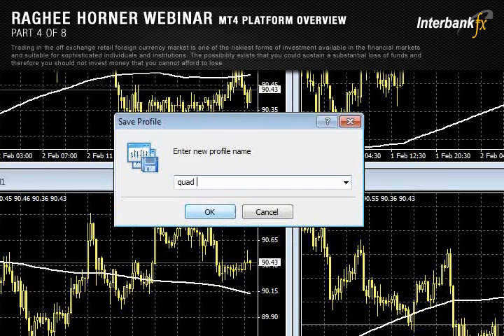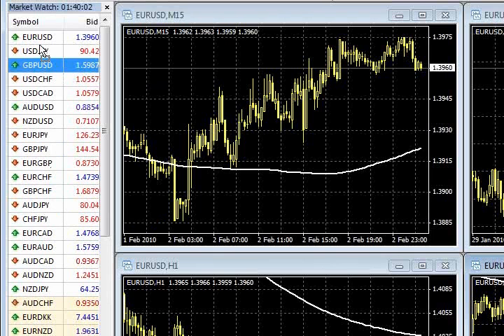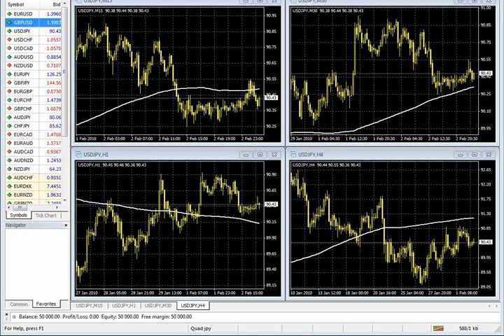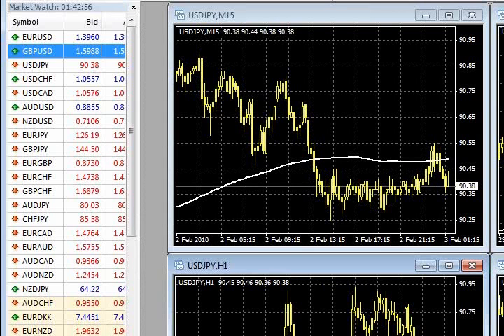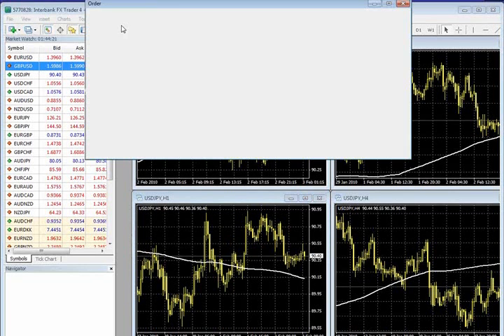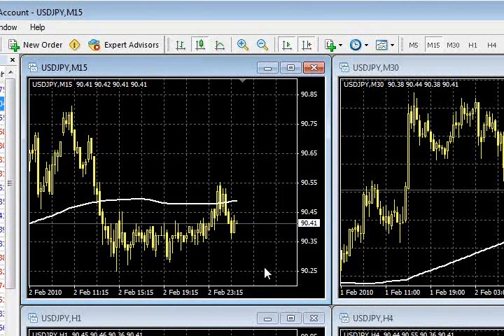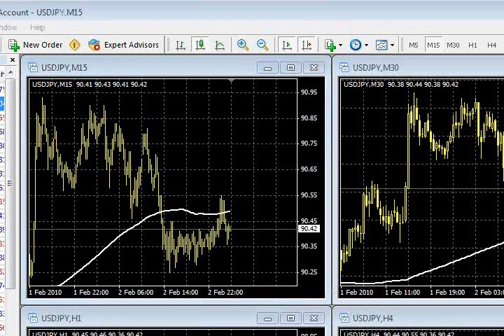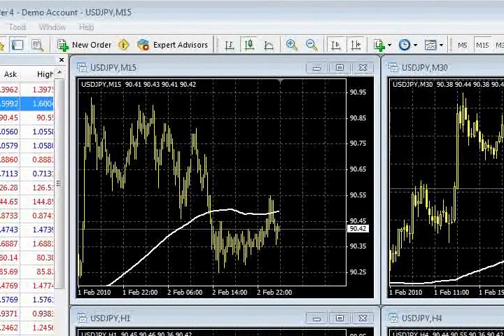Part 4 of 8 - Raghee Horner Feb 02 Webinar - Introduction to MetaTrader 4 Trading Platform